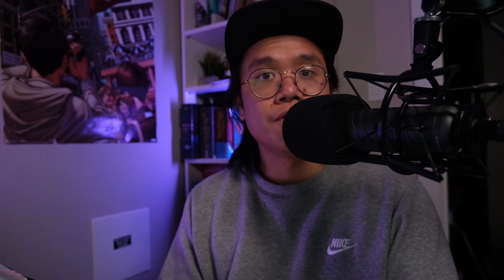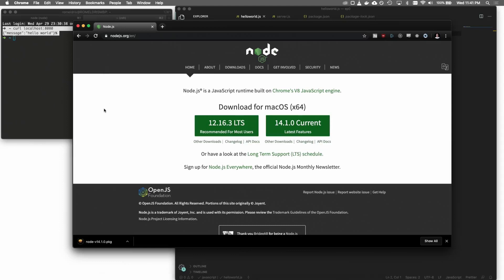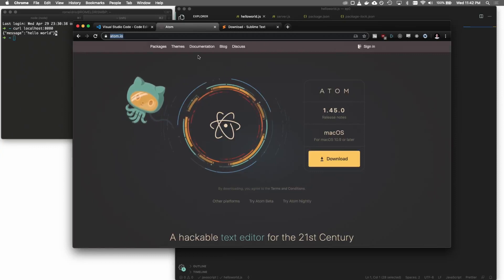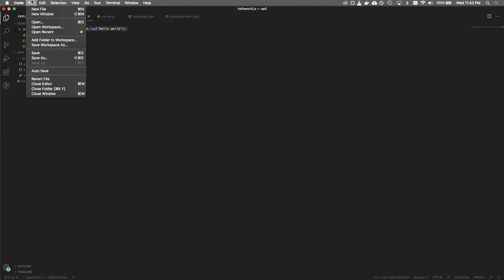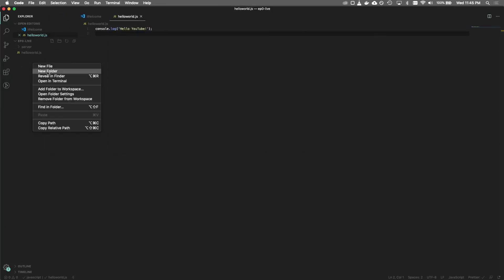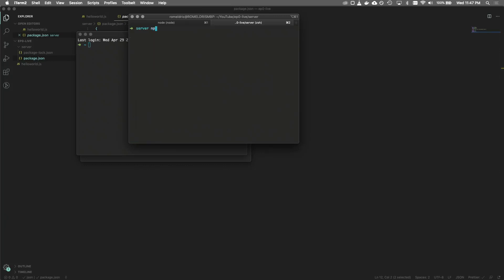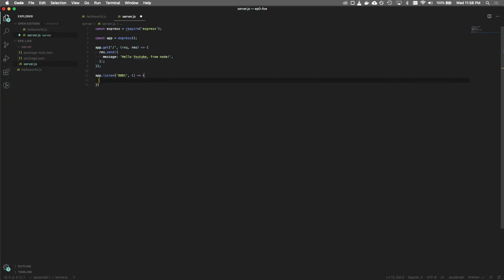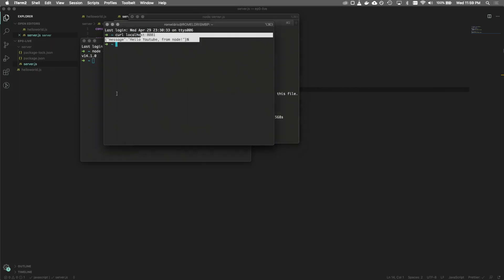EP0. JavaScript/NodeJS Environment Setup 2020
2. Download & Install code editor of choice

3. Make a new project folder

Camera Gear 👀
US
Fujifilm XT-4
Fujifilm 16-55mm f/2.8

CAN
Fujifilm XT-4
Fujifilm 16-55mm f/2.8